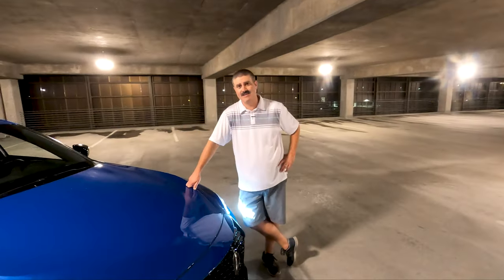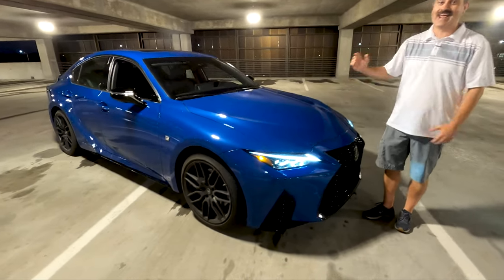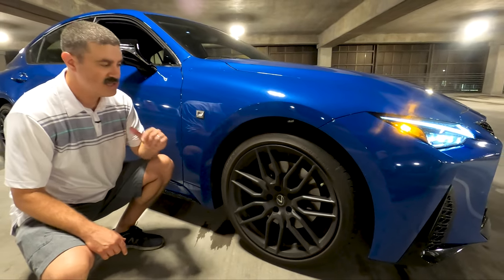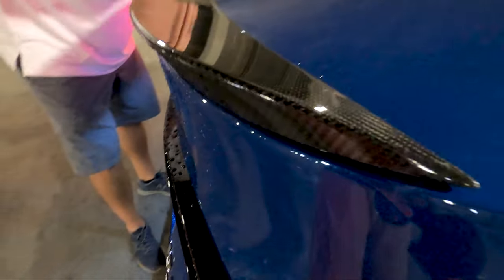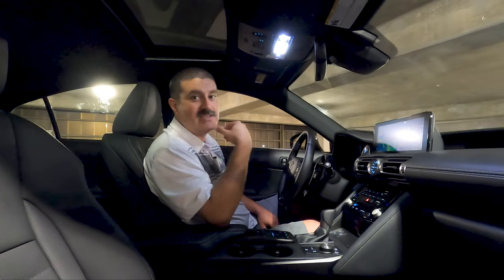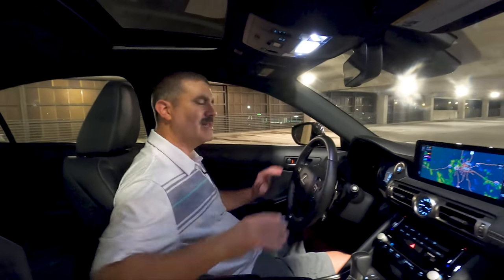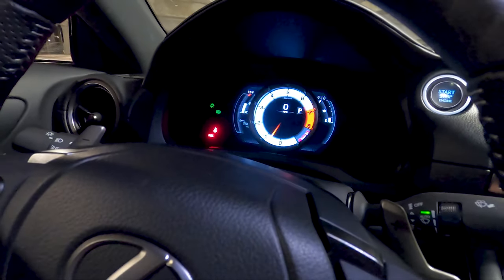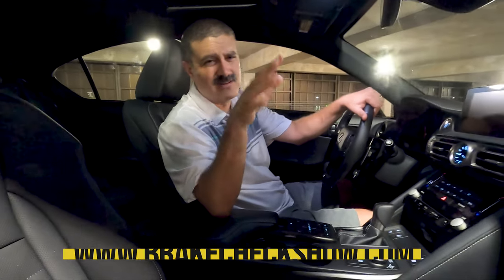The 2021 Lexus IS 350 F Sport Has Been To The Gym | Walk Around Review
This 2021 Lexus IS350 F Sport is fully updated with a sleek and muscular design. Take a walk around with us to check it out. Welcome to the YouTube show where we rate vehicles on our Hipster Scale and give insight on "Who is this car for?" As well as give our thoughts on Interior, Exterior, Powertrain and Dynamics.